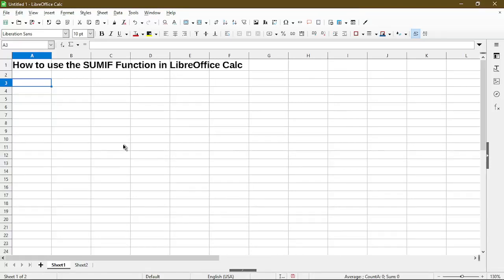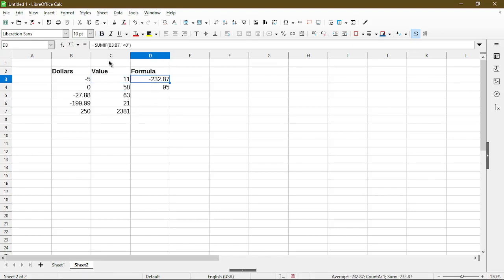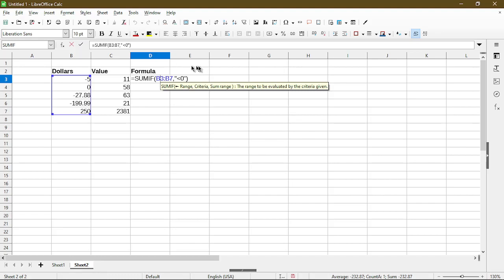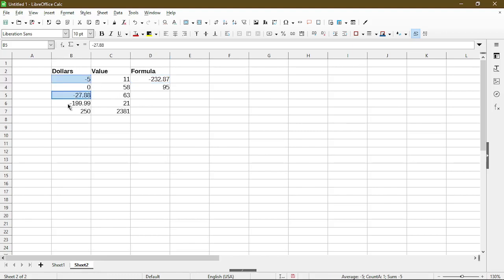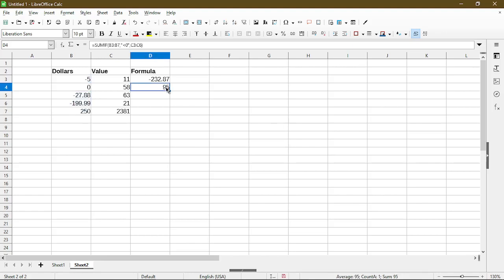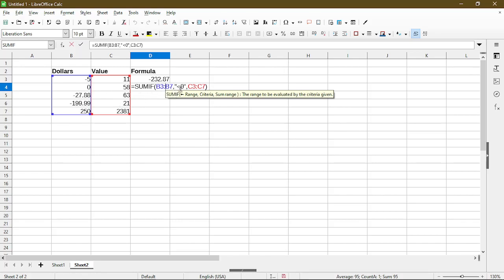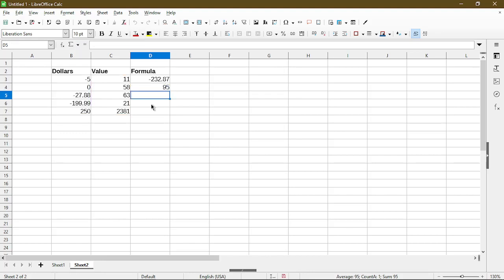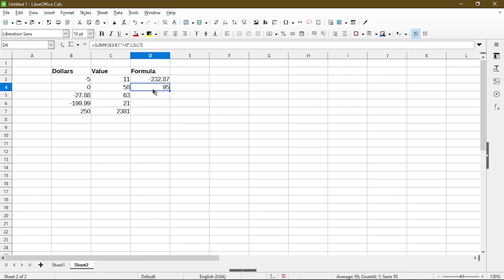How to use the SUMIF Function in LibreOffice Calc